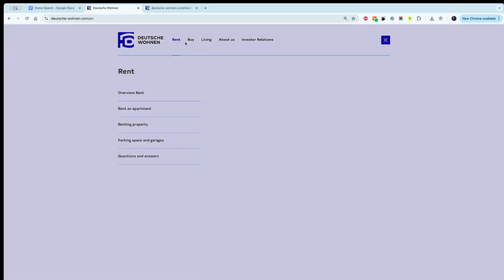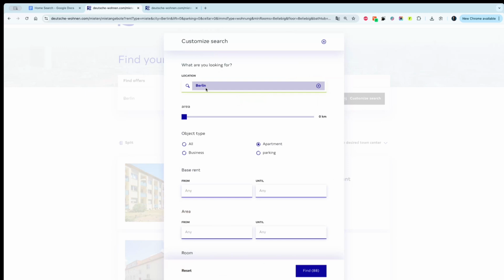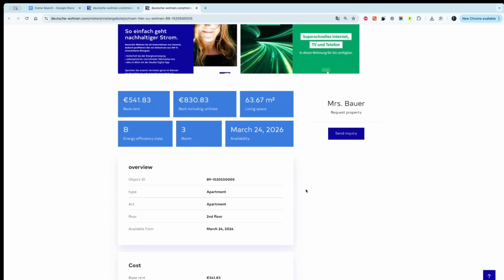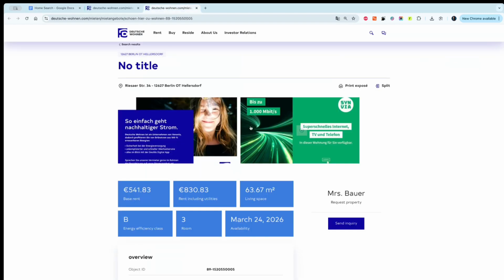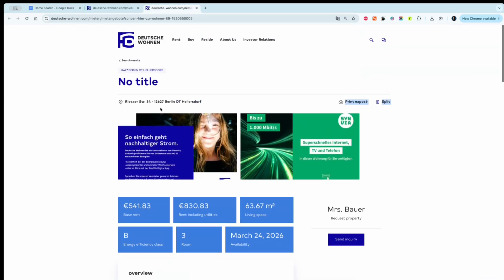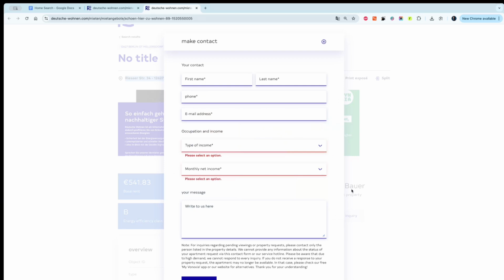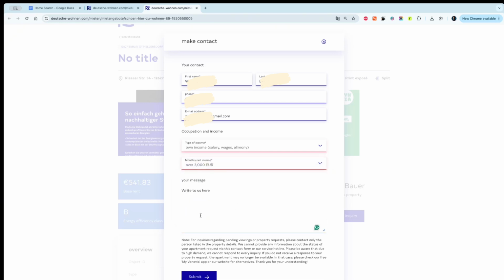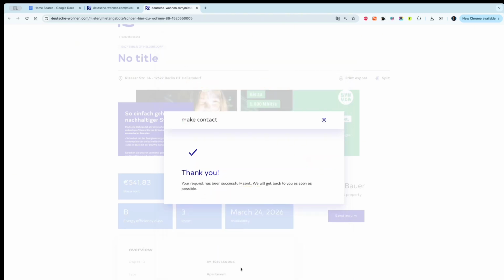How to Find & Apply for an Apartment in Germany (Guide + Free Template)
Finding an apartment in Germany can feel impossible — especially if you keep getting ignored.

TEMPLATE:
Hello, good day,

My name is [NAME]. I am a [ROLE] by profession and currently employed in a permanent position with a stable income. I am a non-smoker, have no pets, and live a quiet, responsible lifestyle.

Based on my budget, I am interested in the following property:
Object number: [HERE]
Address: [HERE]

I currently plan to move in alone and am looking for a long-term rental contract. My wife and our 1.5-year-old daughter will join me at a later stage through the official family reunification process, which is already in progress. The apartment is therefore intended as a long-term family home, ensuring stable and smooth living conditions for my family.

All required documents are ready, including identification documents, proof of income, and salary slips.

I would be very happy to receive an invitation for a viewing appointment and am flexible with my availability.

Thank you very much for your time and consideration.

Kind regards,
[NAME HERE]

In this video, I show you exactly how to:
• Find available apartments fast
• Apply the right way
• Fill out the application form properly
• Increase your chances of getting a viewing appointment
• Use my proven apartment application template

I’ll walk you step-by-step through the full process and show you how I actively fill out the form to secure apartment viewing appointments.

If you're new in Germany or struggling with Wohnungssuche, this guide will save you time and increase your response rate.

Watch until the end to avoid common mistakes that get applications rejected.